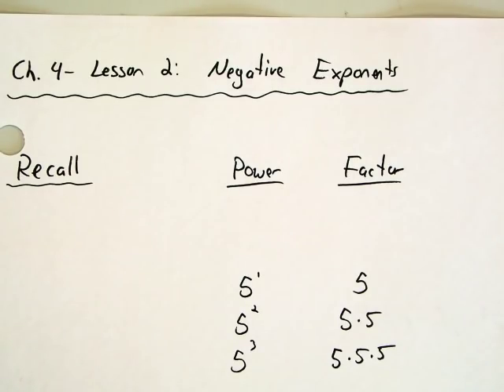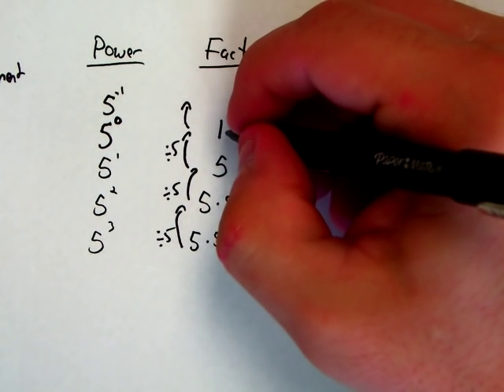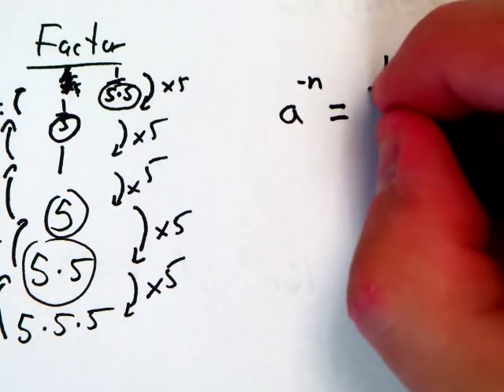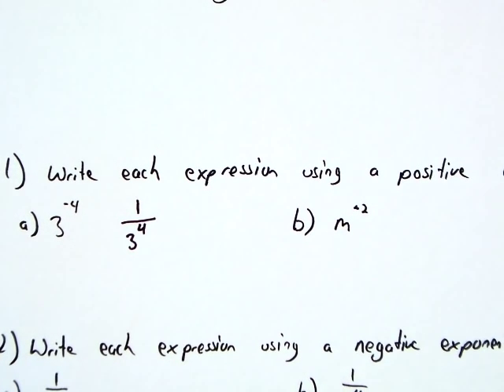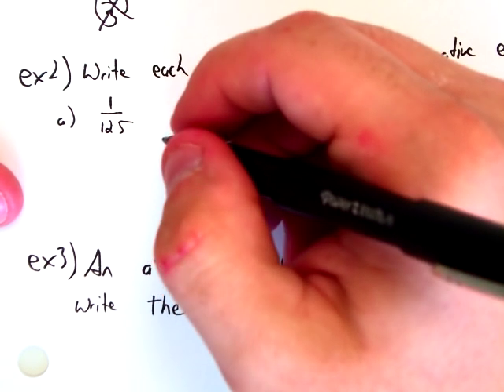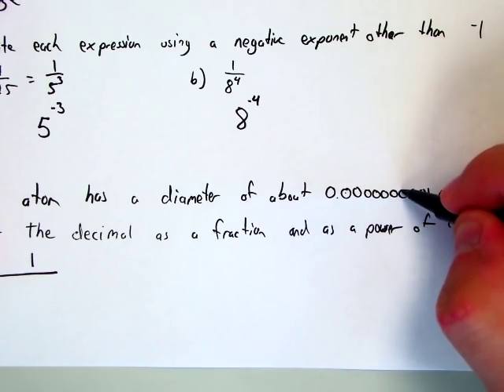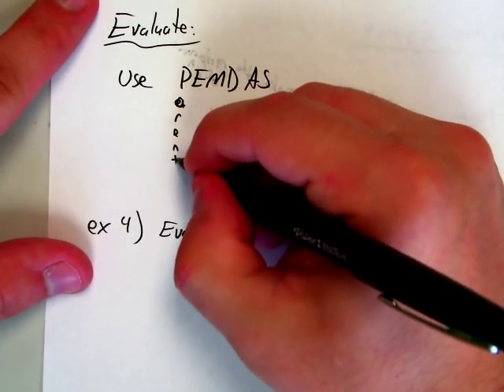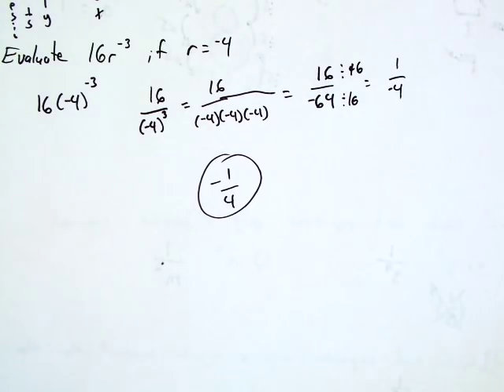Adv - Ch 4-Lesson 2: Negative Exponents